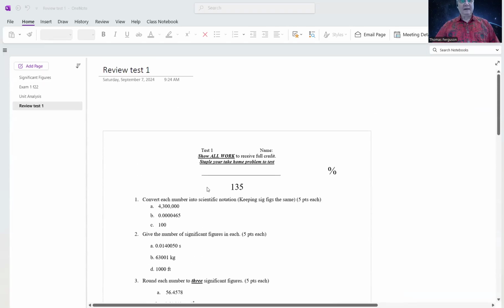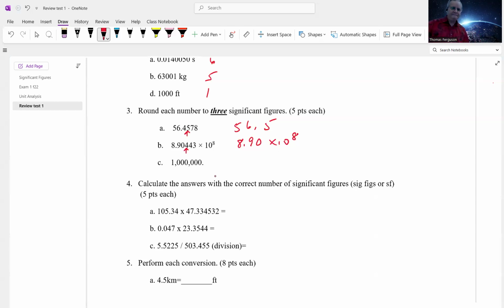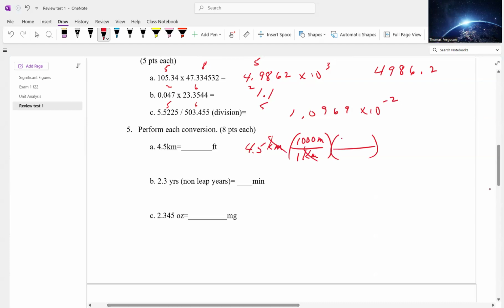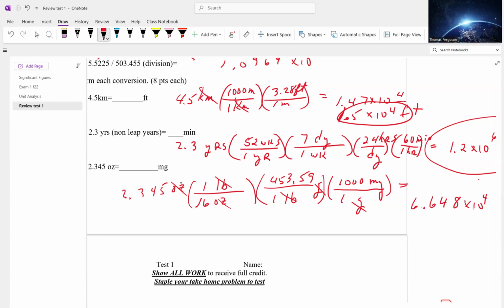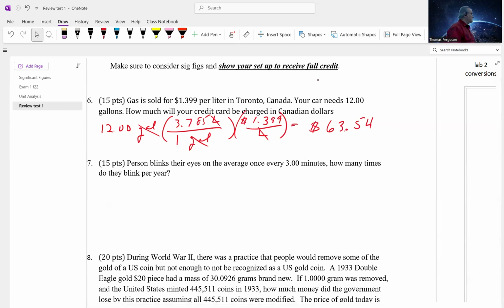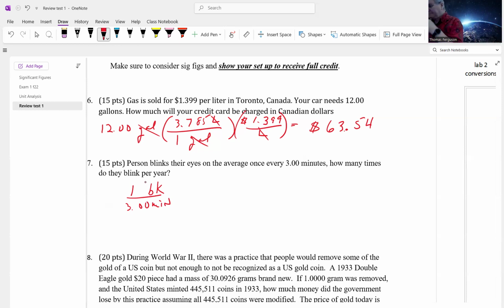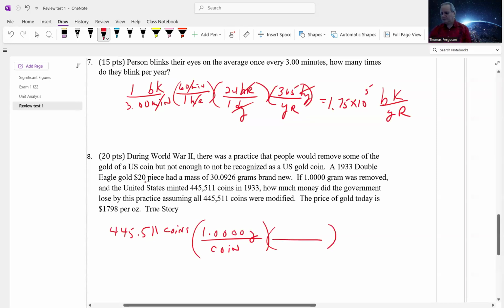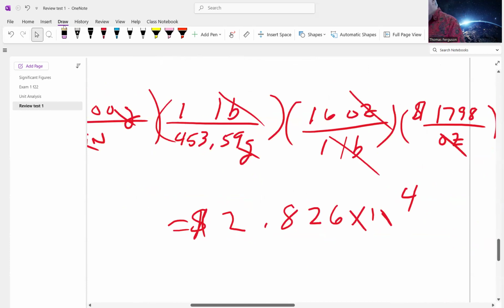Video unit review 9 7 2024